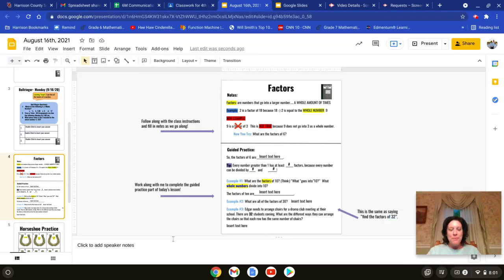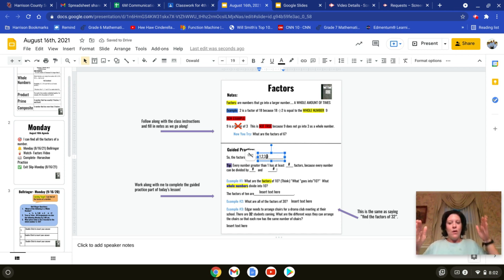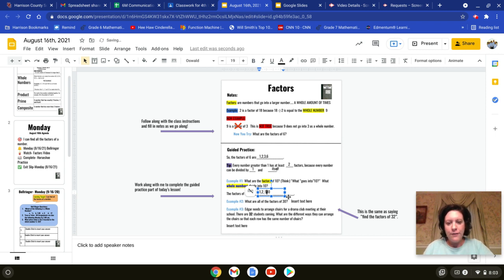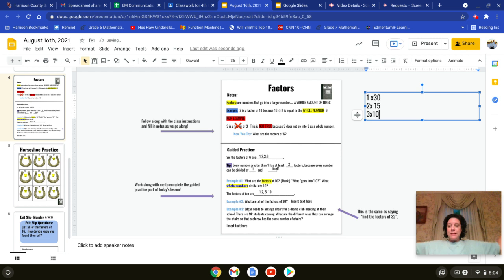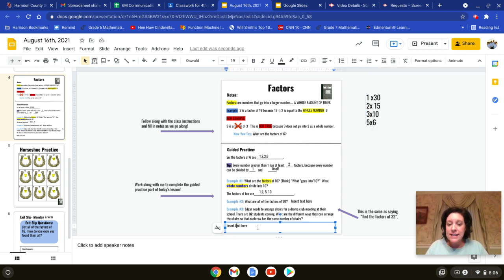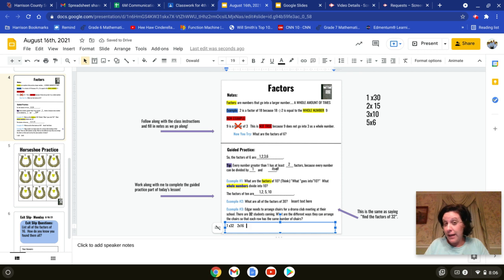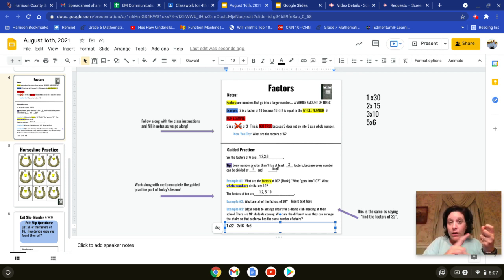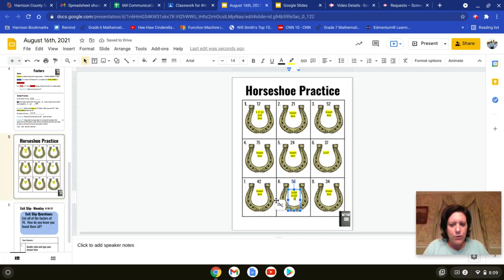Introduction to Factors Lesson 1